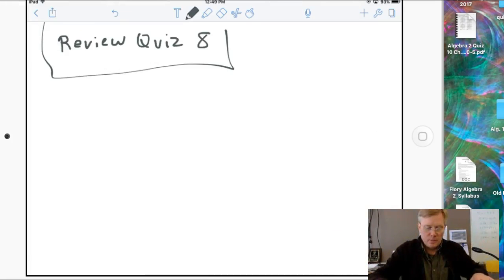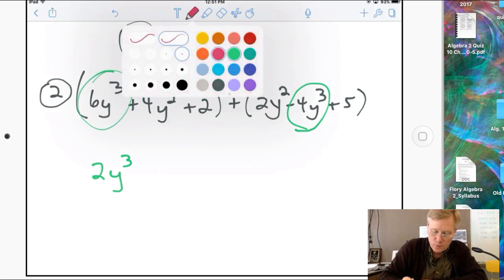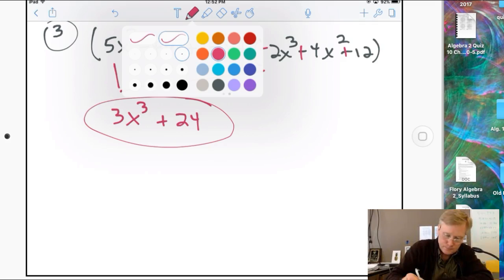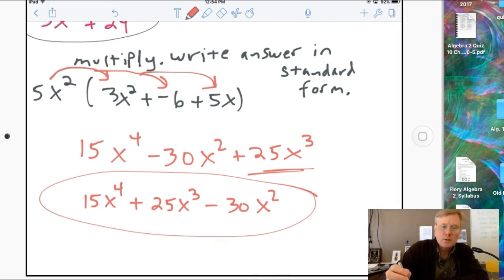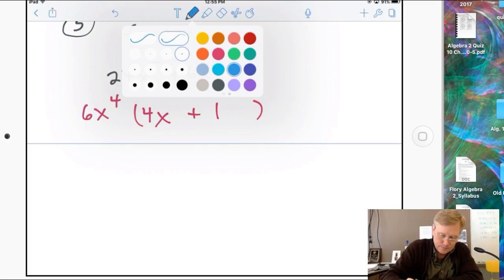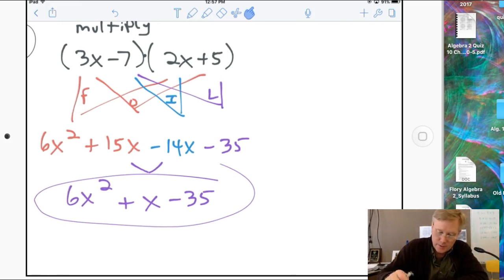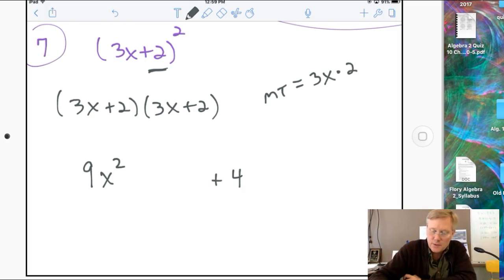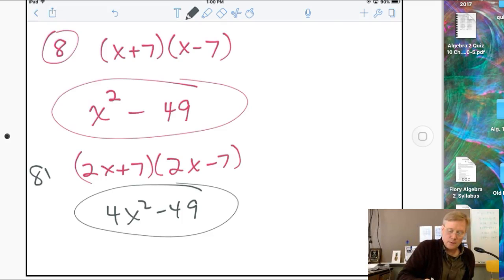Algebra 1 Review quiz 8